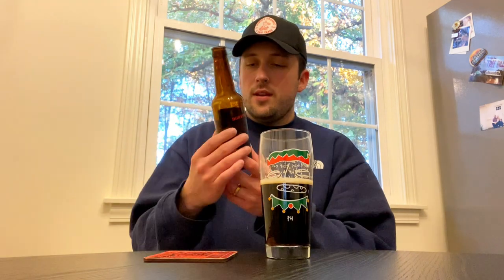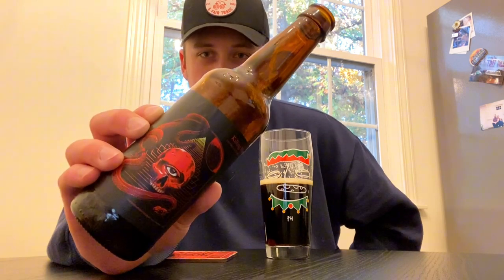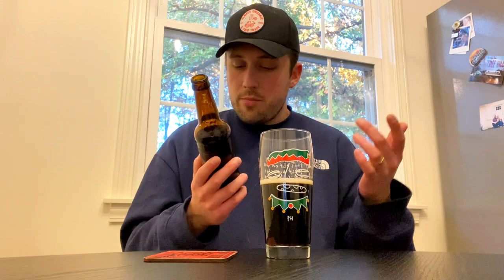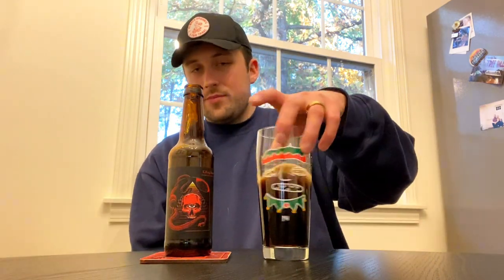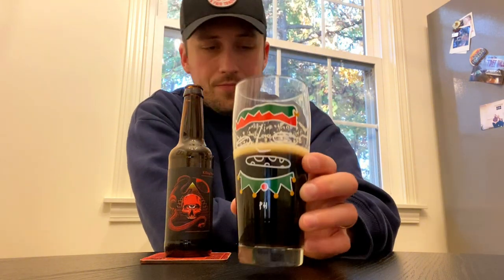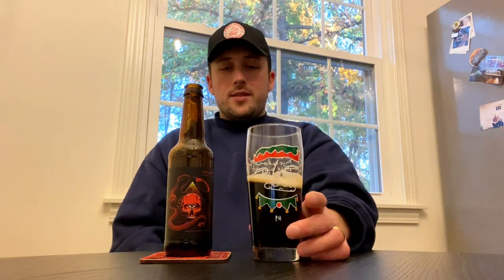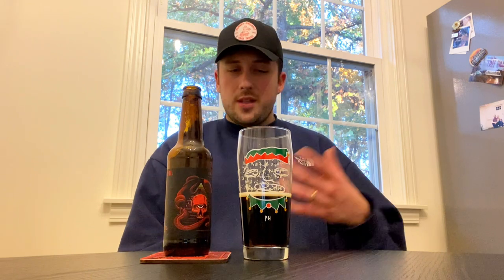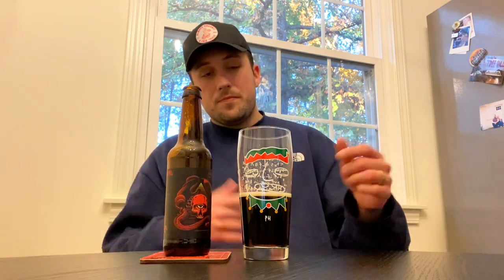Burial Beer Co. - Killing Moon (Czech Dark Lager)